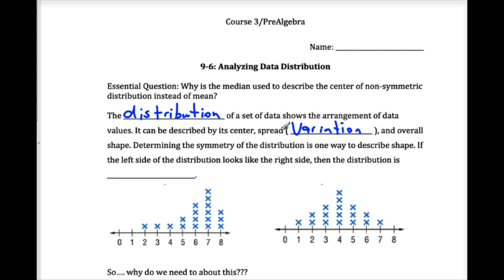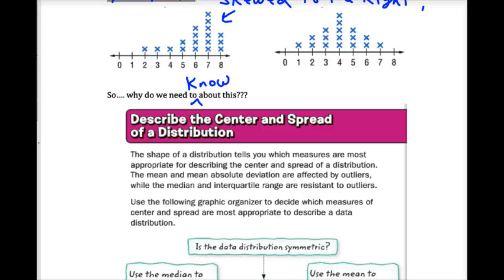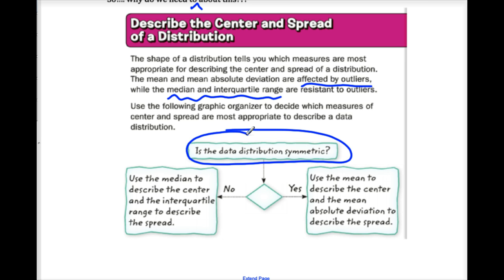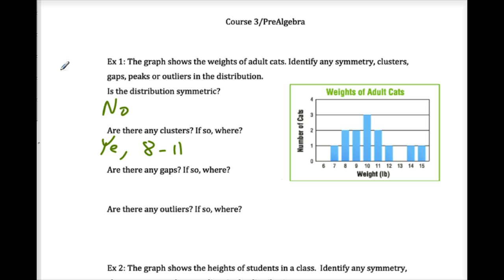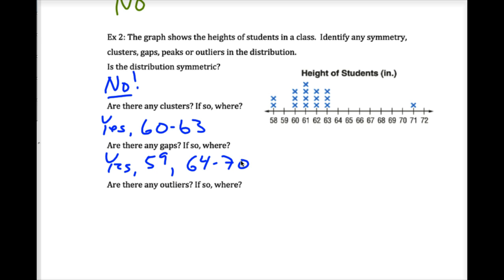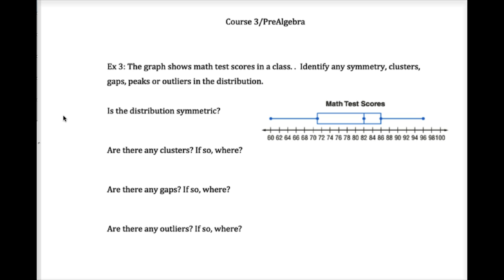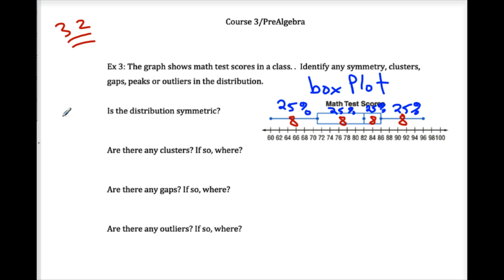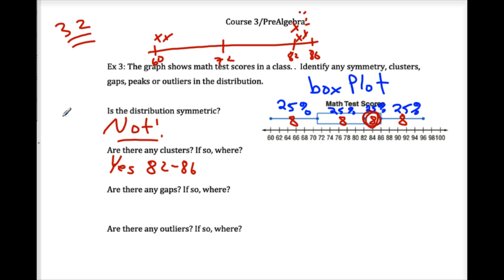C3.9-6 Notes.Panc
analyzing data distribution